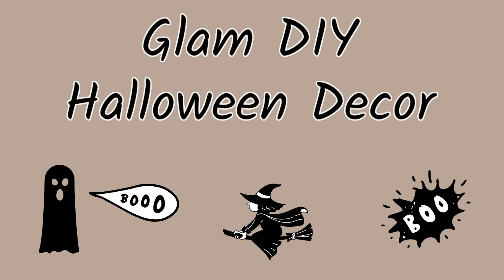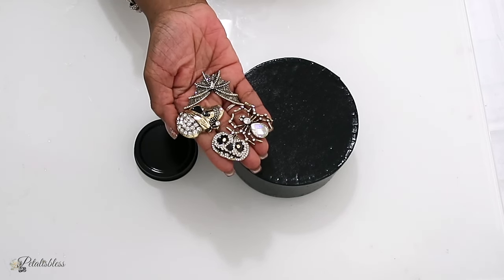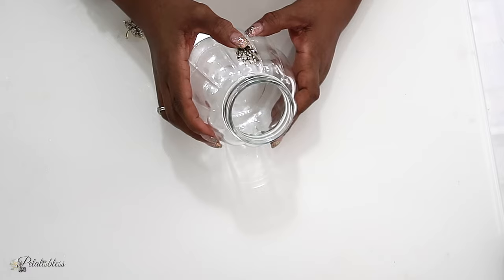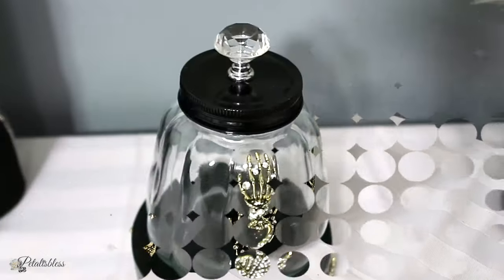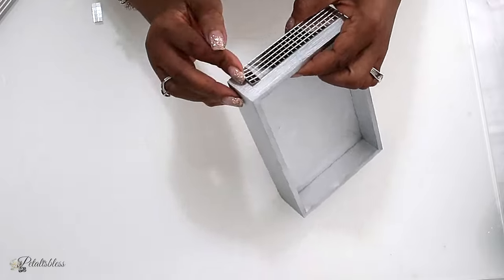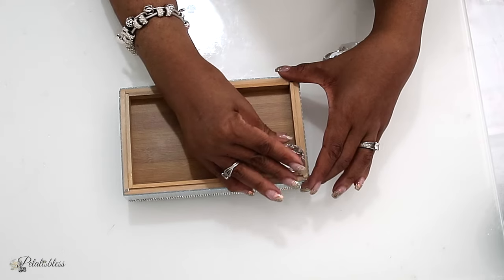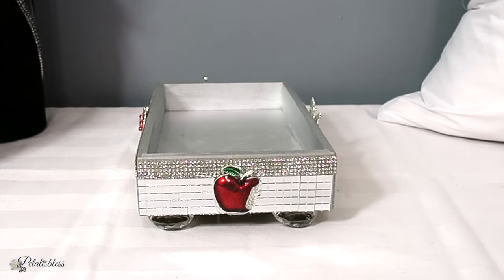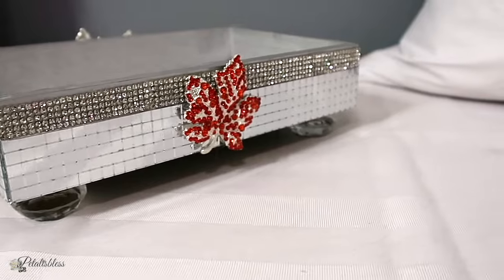🍂DOLLAR TREE GLAM HALLOWEEN & FALL DIY Decor That Will Surprise you! DIY Halloween Decorations 2023🍂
Hi Friends.  Today I am doing some glam Halloween diy's to go with my existing decor.

🎀 Silver & Black Spray Paint - Walmart
🎀 Mirror Glass Tiles
🎀 Knobs Used For Legs
🎀 E6000 Glue
🎀 Small Hot Glue Gun
🎀 Large Hot Glue Gun High Temp